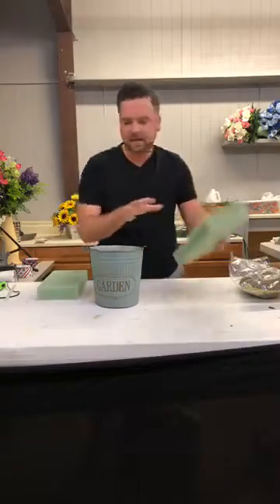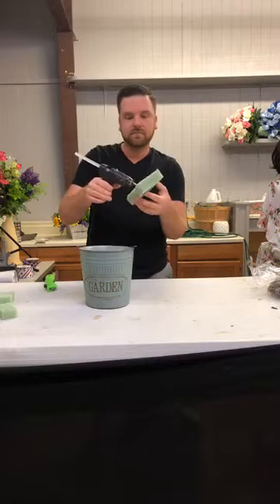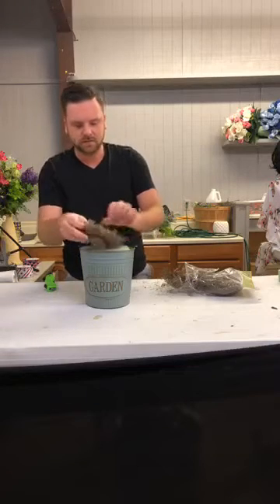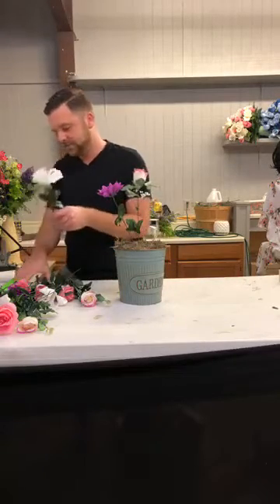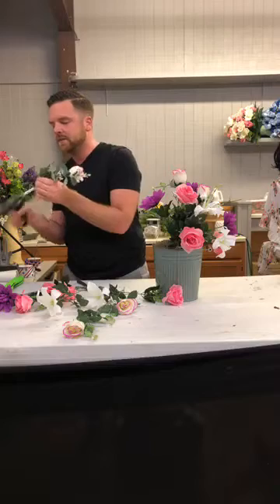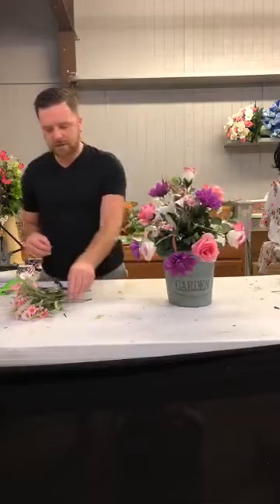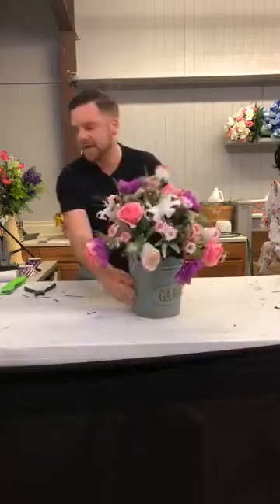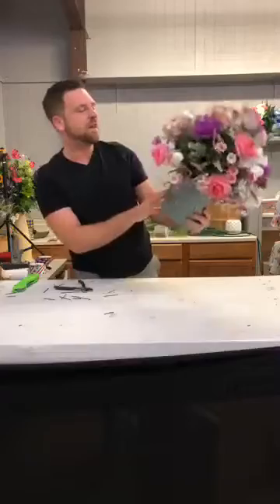Spring Arrangement | Dylan Live Demo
Learn how to make a beautiful spring arrangement with our metal garden pails! This video was filmed as a Facebook Live video over on our Facebook page. Watch Live Tuesdays at 10am!